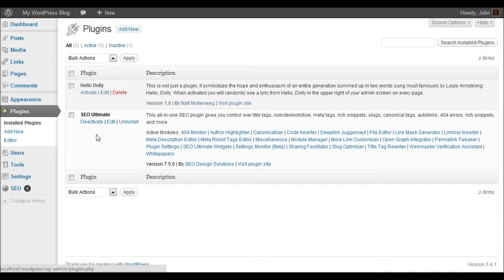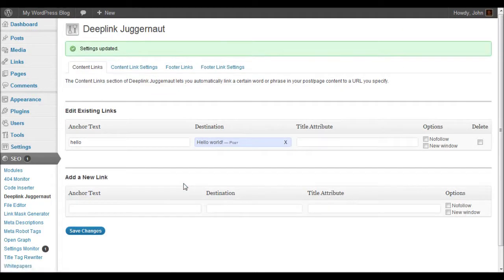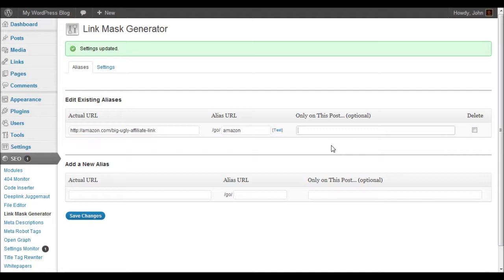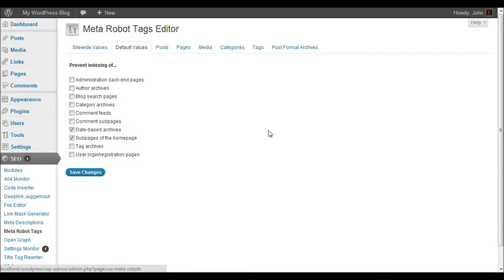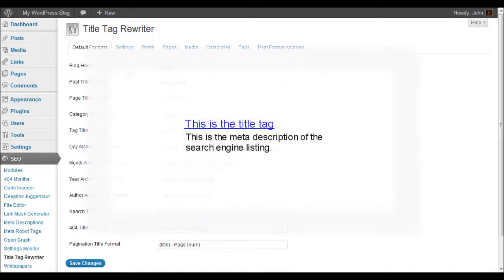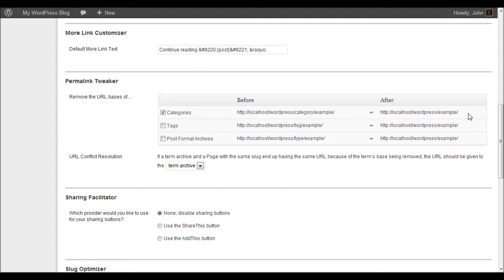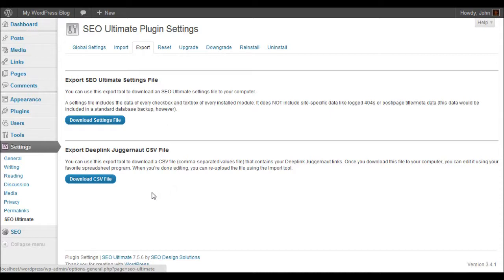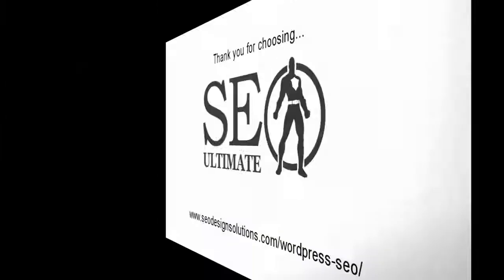SEO Ultimate WordPress Plugin Tutorial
If You Like SEO, Ultimate, then check out the Premium version